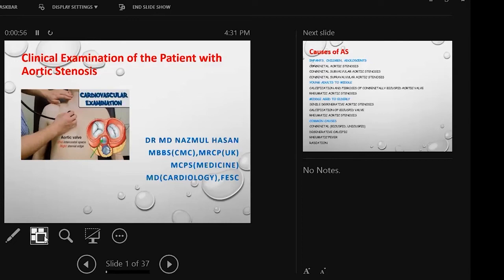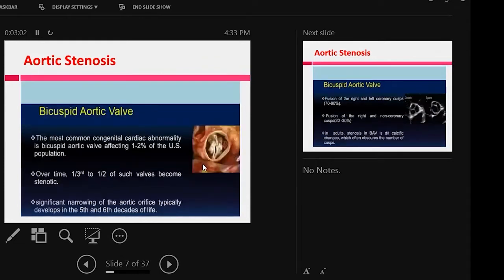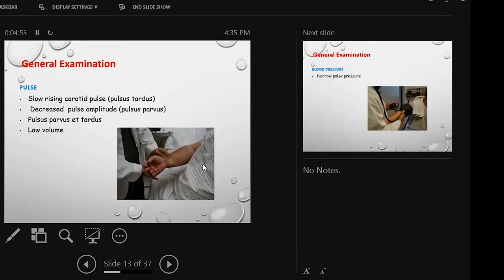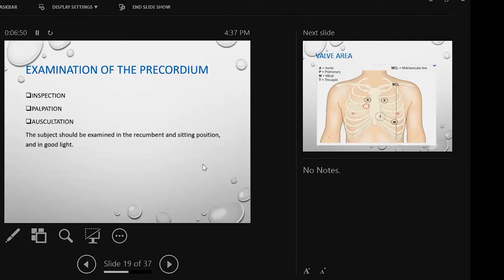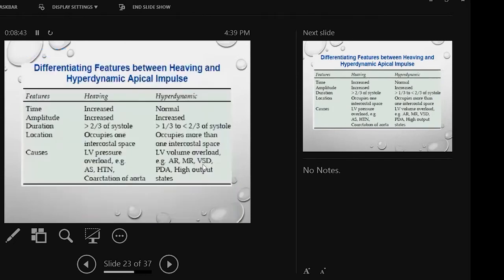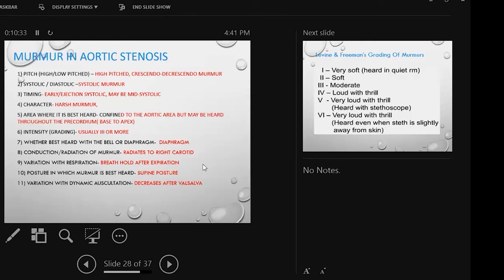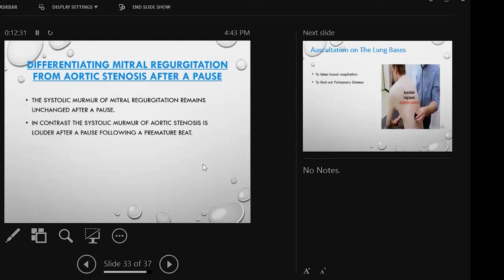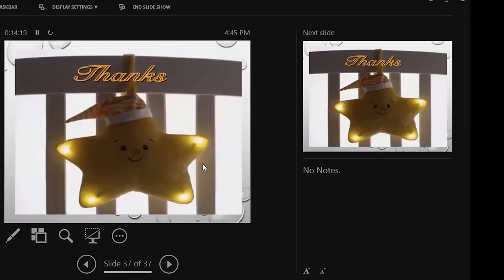Episode 08: Clinical Examination of the patient with Aortic Stenosis